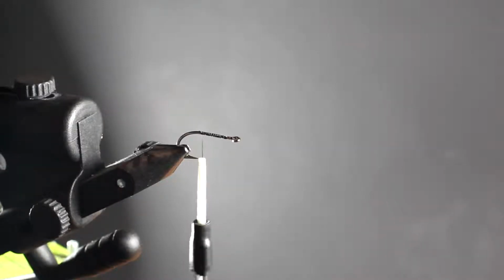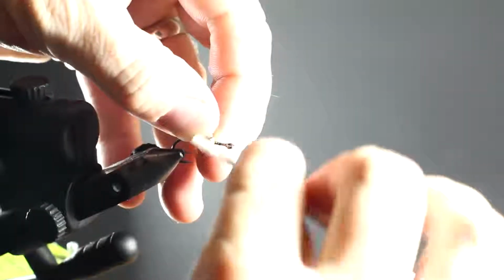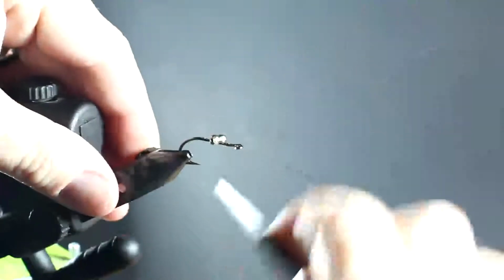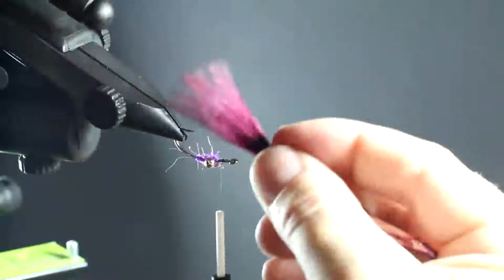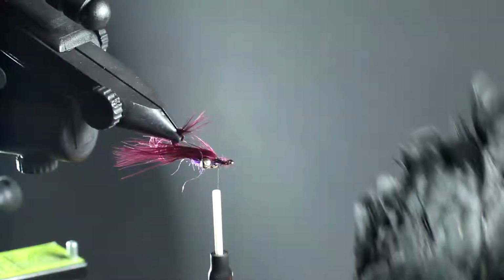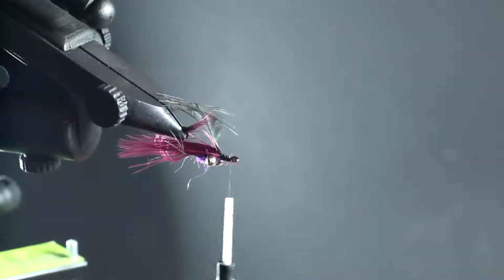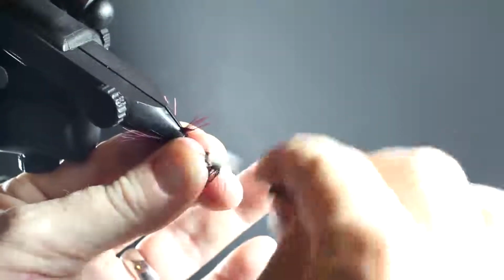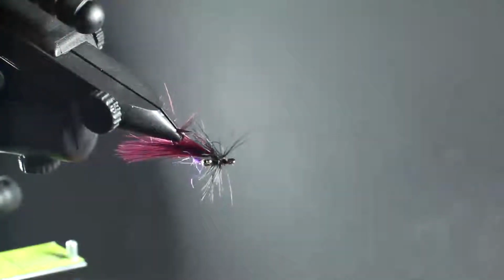Zimmermans Purple and Black Backstabber.mp4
This is a really easy carp fly from Jay Zimmerman in Boulder Colorado.